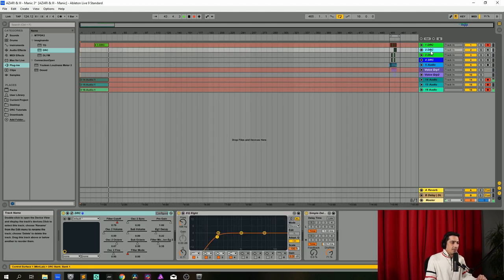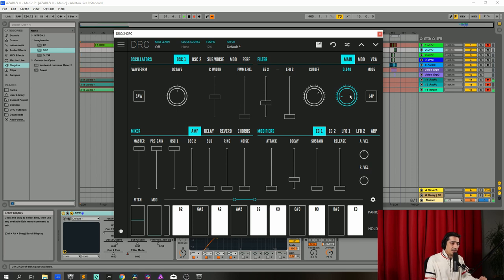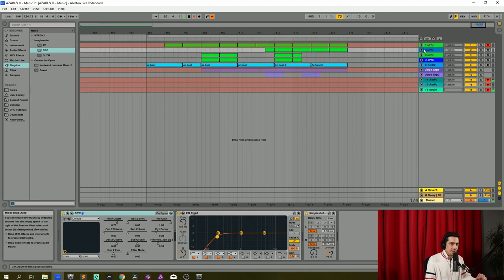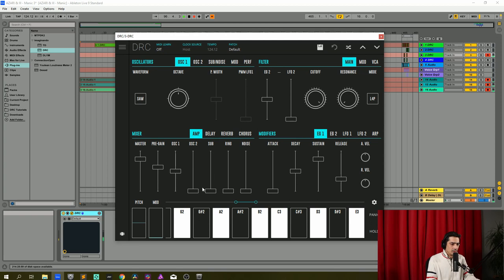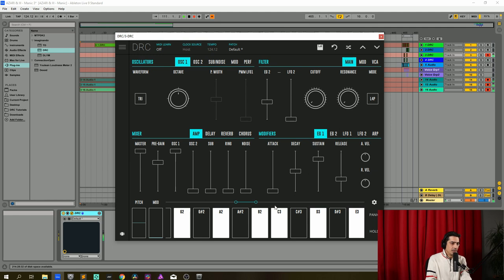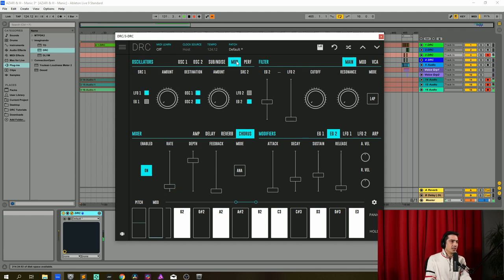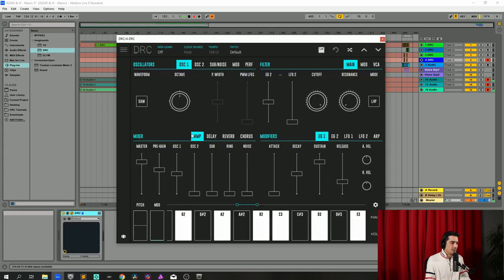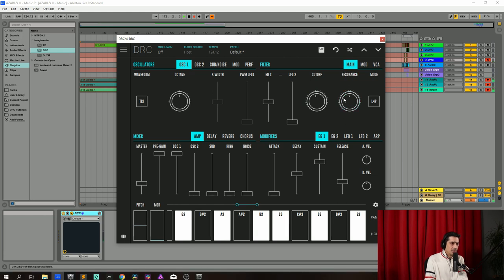How to make the bass and the fx sounds for Azari & III 'Manic' with DRC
Azari & III 'Manic' :
In the over-saturated market of electronic dance music, it's often the quirkier acts and artists that are the most memorable. Making music has never been easier, and now that anyone with a laptop can produce club-worthy tracks, the process of getting noticed is no longer just a case of letting your music speak for itself.

'Image is everything'. Well, not quite everything, you still need to sound good, but for the Instagram generation, it's arguably just as important. It adds to the overall experience, and some artists even go so far as to create a whole narrative that surrounds everything they do, the futuristic robots of Daft Punk are probably the most famous example in house music.

The artist behind this week's featured track was more flamboyant than futuristic, 'Azari & III' spent just five years together after first meeting at a Karaoke bar in their native Canada, in 2008.

Today we're looking at their 2011 single 'Manic' which was released alongside the only studio album the band recorded together, before going their separate ways in 2013. Confirmation of the split was delivered in a suitably theatrical Facebook post by Alphonse Alixander Lanza III:

‘Ladies and gentleman, boys and girls, the art project known as AZARI & III has done its work, run its course and is, for all intents and purposes, a momentary blip in time, now forever imprinted on the Universe. Our recent EP entitled “Extinction Event” was just that, an extinguishing of the flame and a bird into the fire of blissful, eternal oblivion.’

We’re playing manic minor,
Team Imaginando